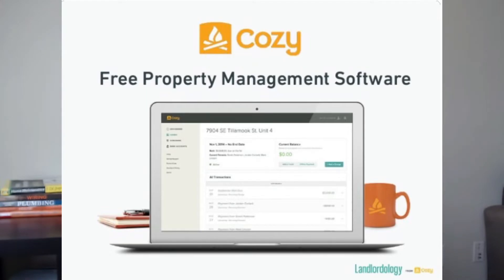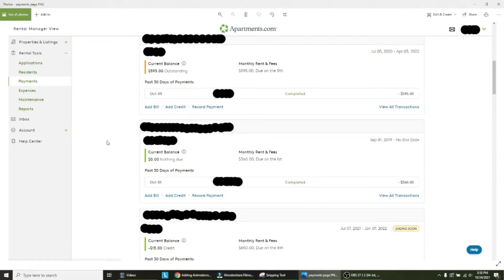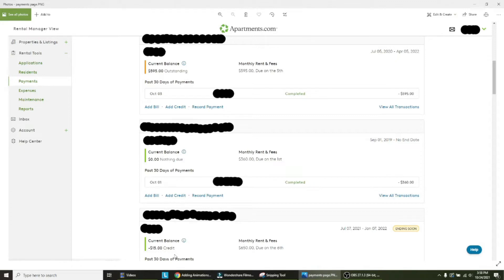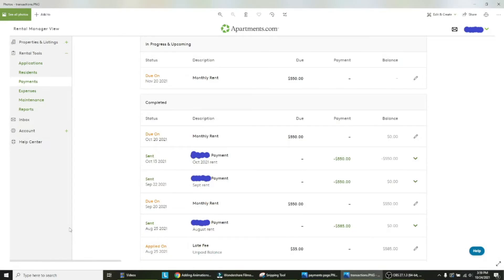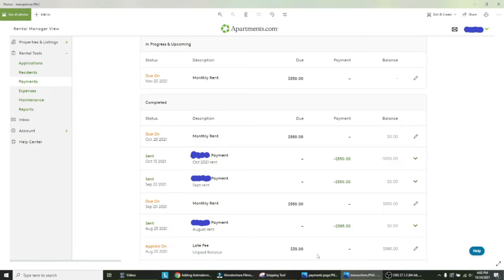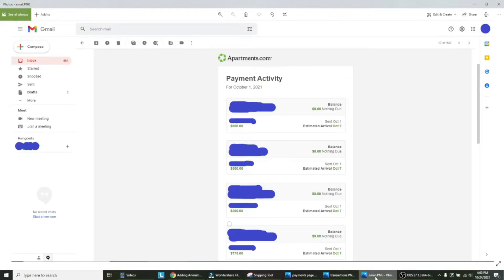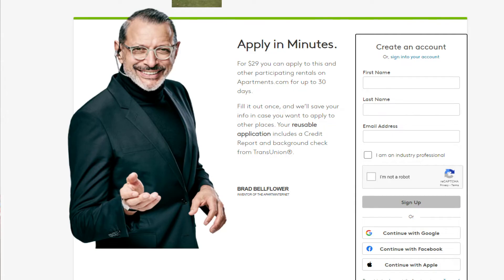Apartments.com Full Review | Free Property Management Software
Apartments.com is a free property management software that allows you to collect rent, list properties, track expenses, and communicate with tenants.

00:47 - Rent Collection
04:15 - Late Fees
05:00 - Payments Page
07:27 - Listings/ Tenant Applications
10:56 - Expenses
12:14 - Income Statements
13:27 - Maintenance Requests
14:29 - Complaints